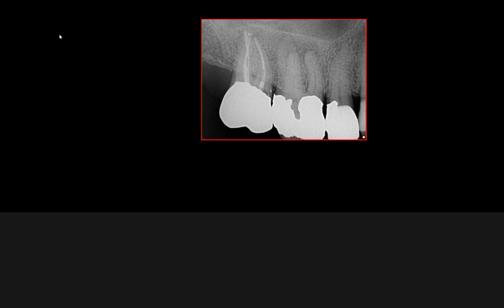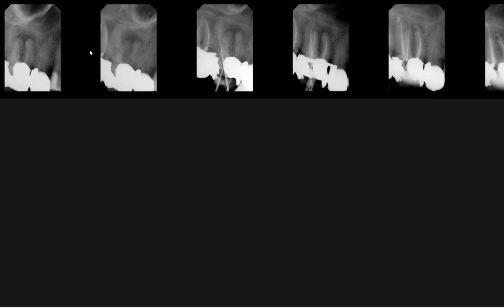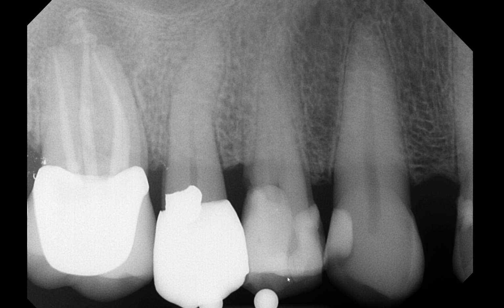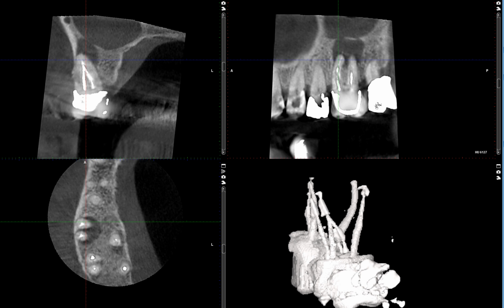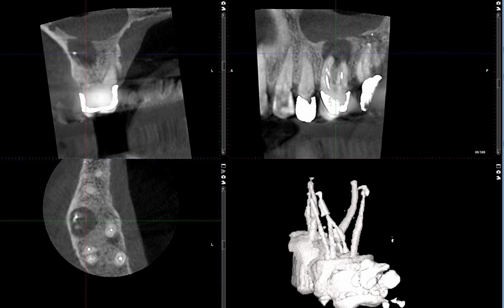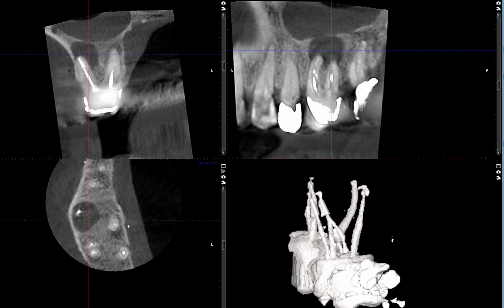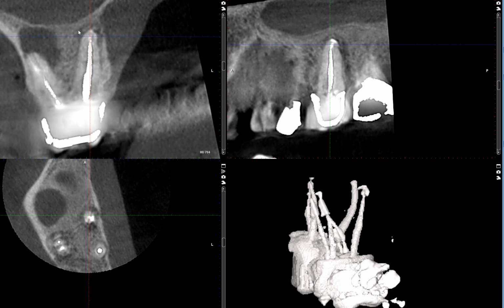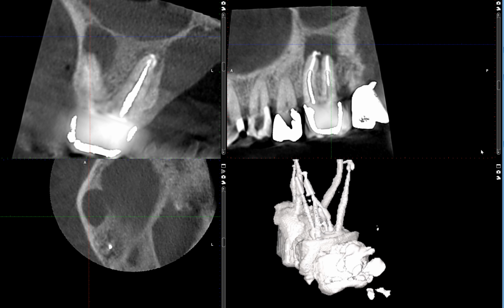Persistent apical periodontitis #3?